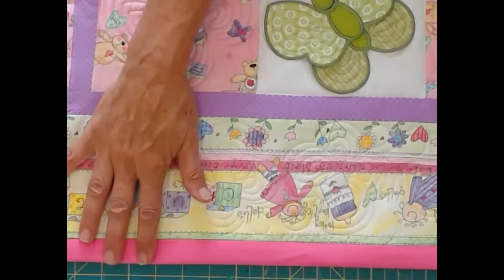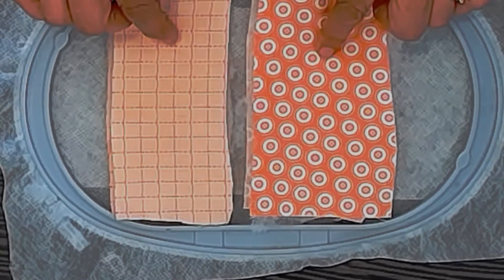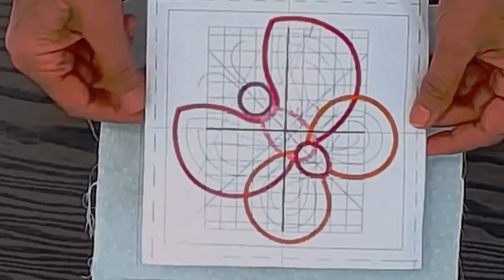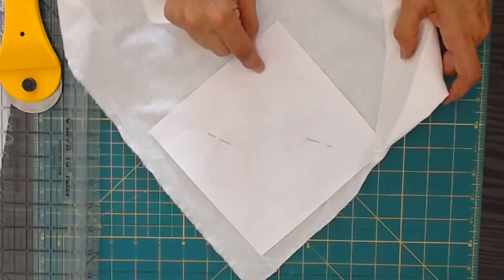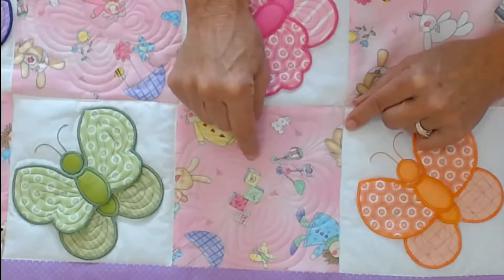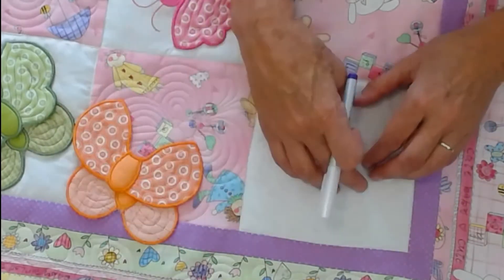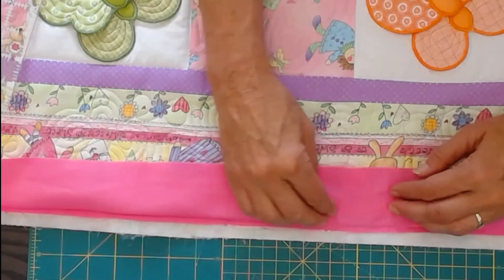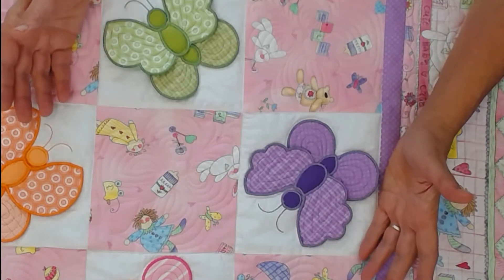Butterfly Kisses(Machine embroidery)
I love machine embroidery. It is a blast. This pattern comes with beautiful machine quilting patterns for the border, off-set blocks, and butterfly blocks. The butterflies are dimensional and they are beautiful!